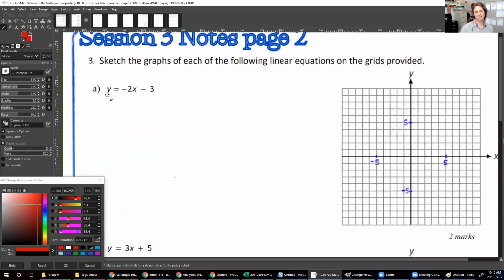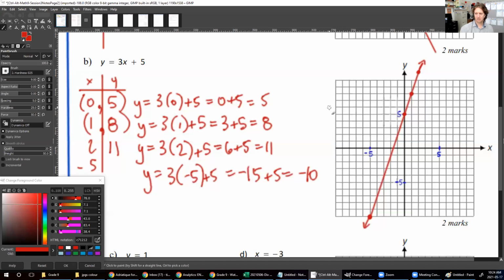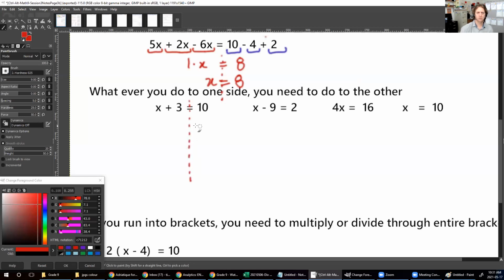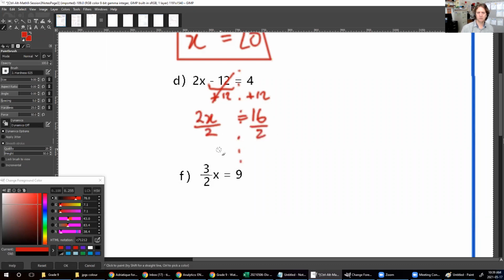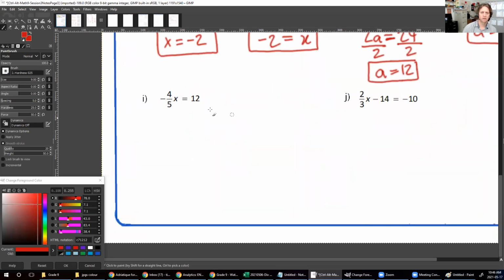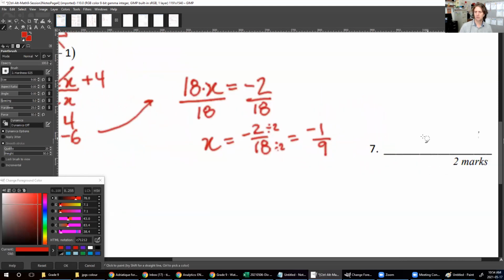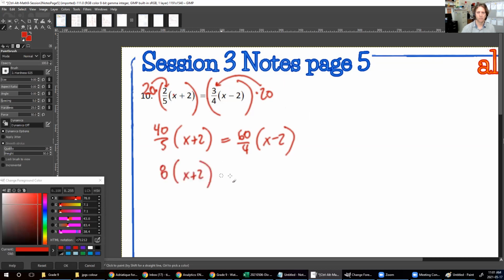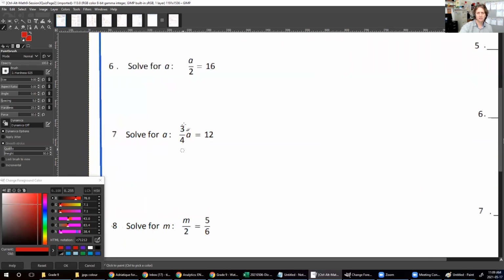Ctrl-Alt-Math9 Session 3 20210517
Presenting the third of three wildly popular series of Grade 9 math instruction.